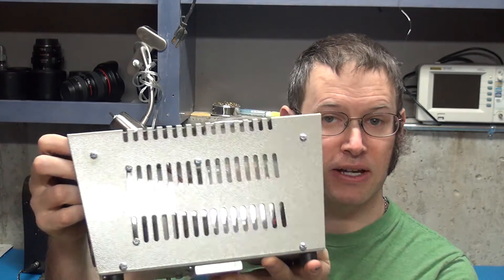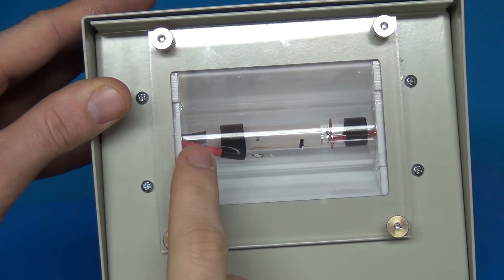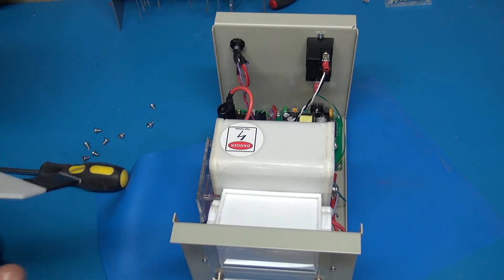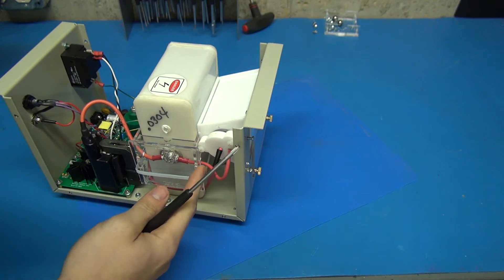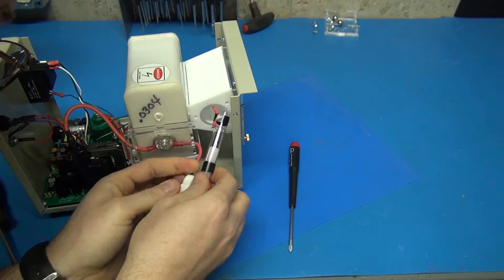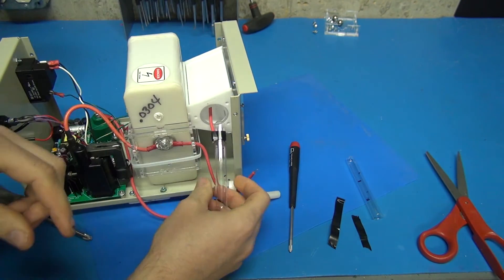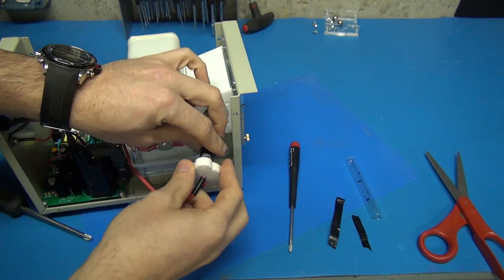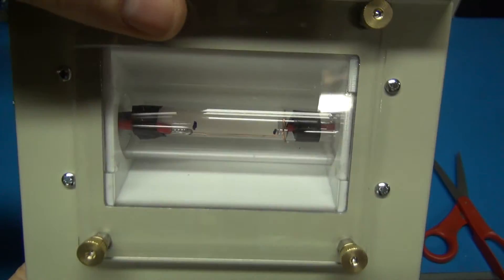TPB #77 - Maintenance on the Airgap Flash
This episode explains how to replace the inner glass tube on the airgap flash.